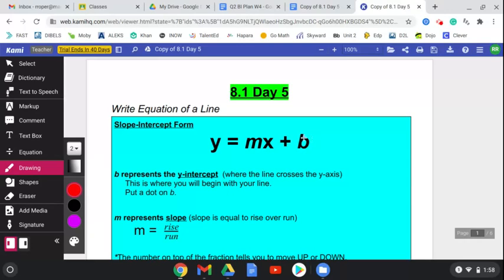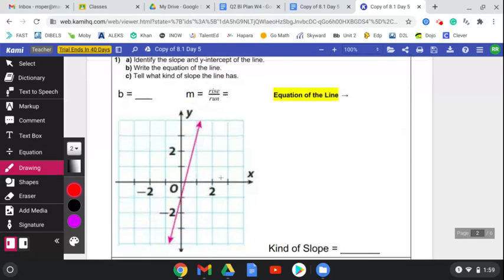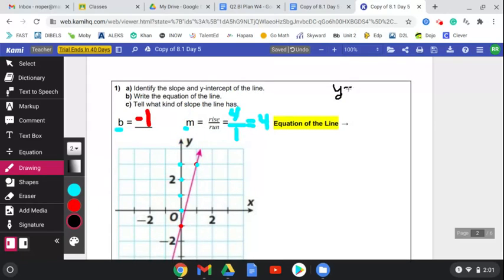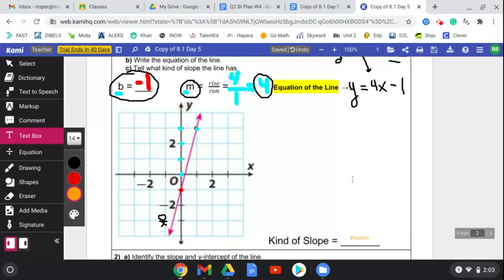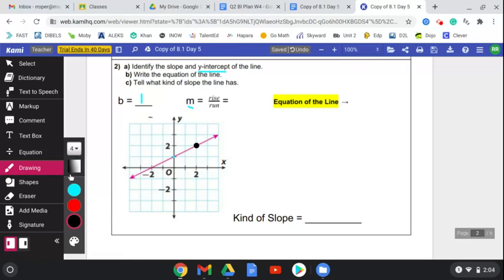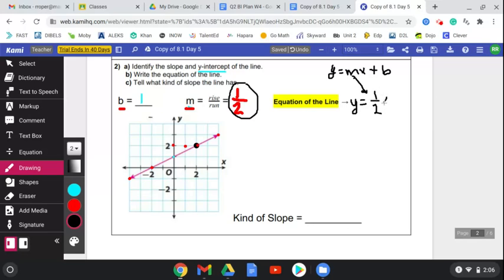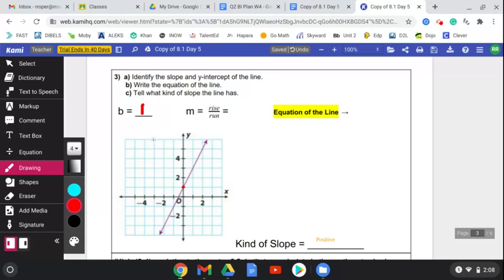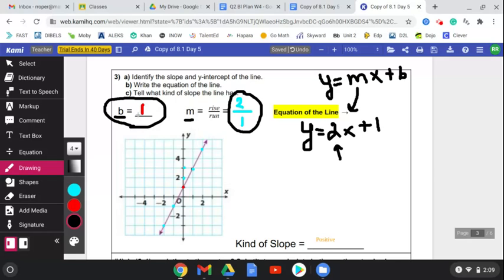8.1 Day 5 (Part 1)